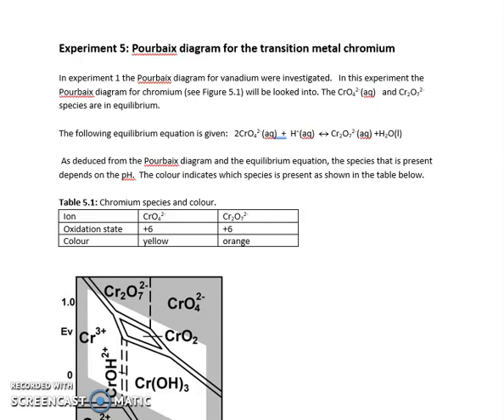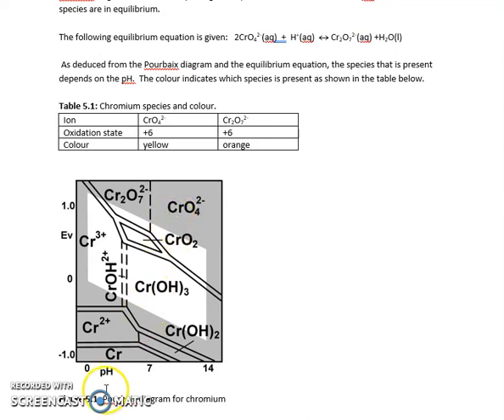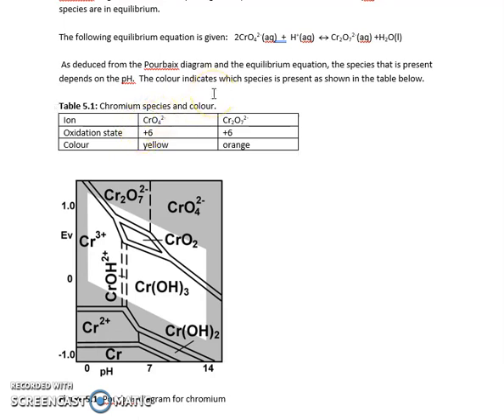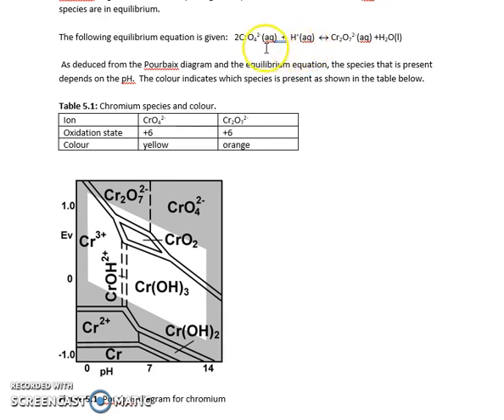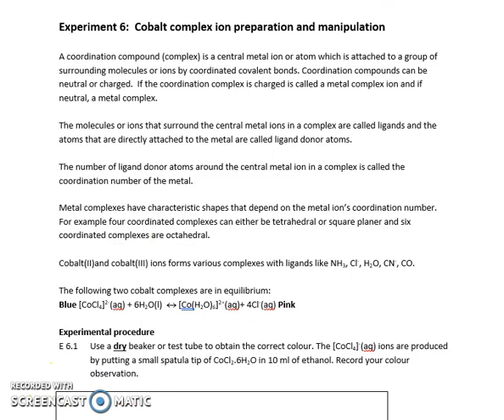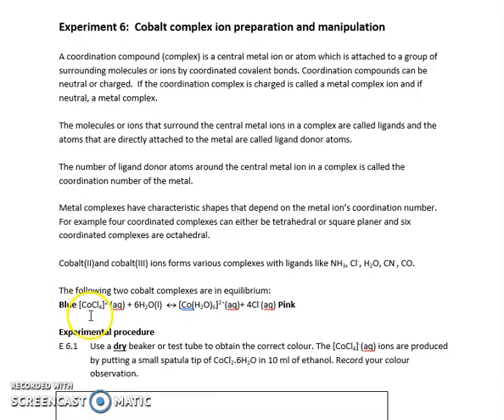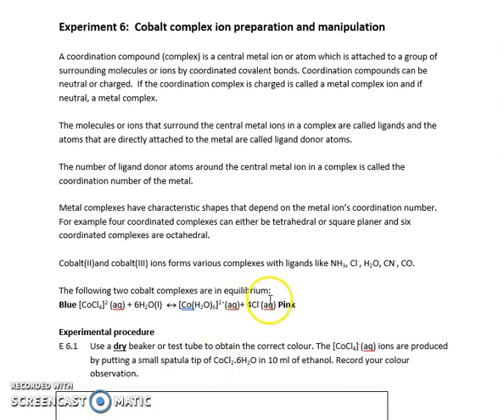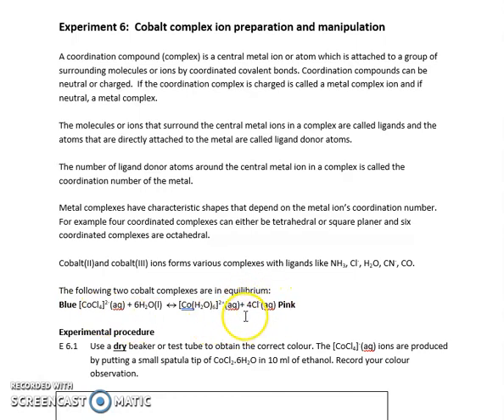Exp 5 and 6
Inorganic 3 experiment 5 and 6